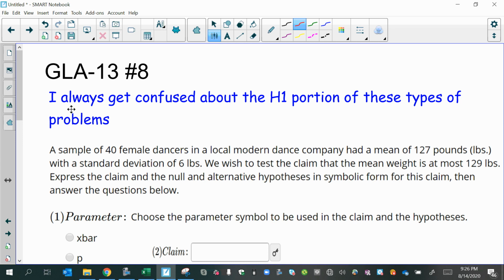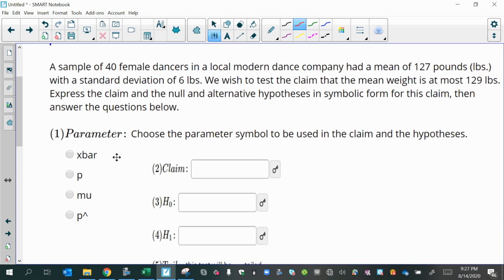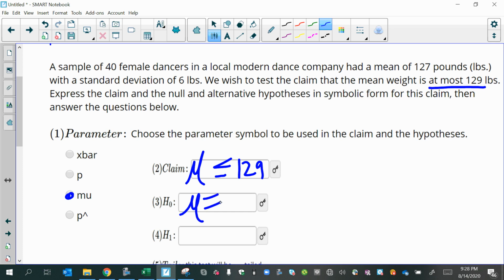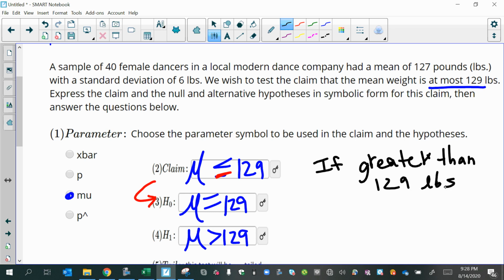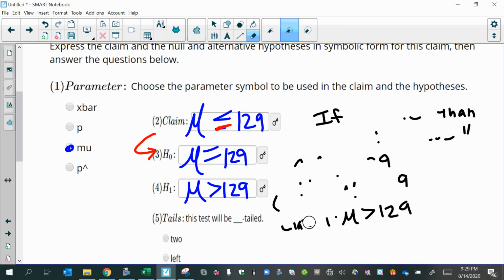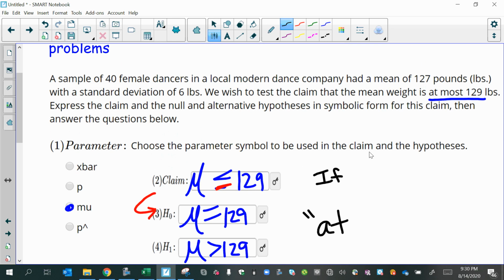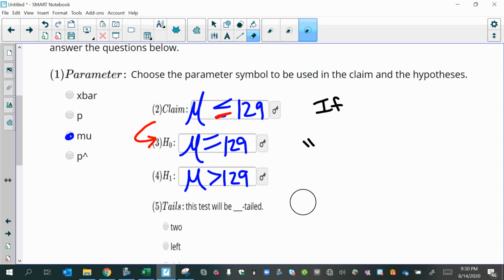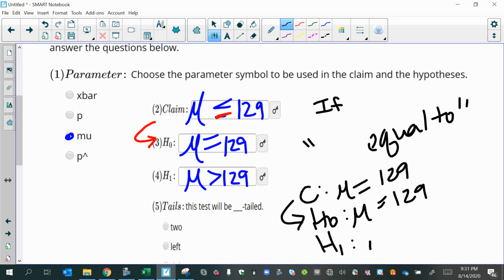SQA 13#8 Alternative Hypothesis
How to determine the alternative hypothesis.